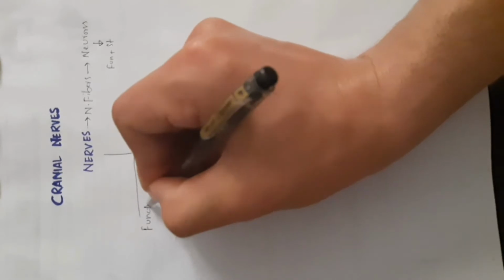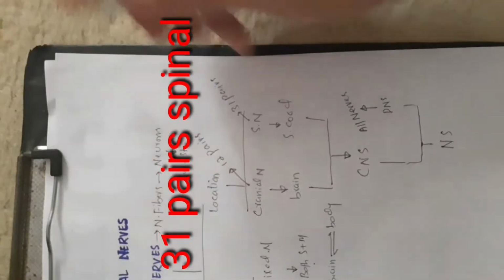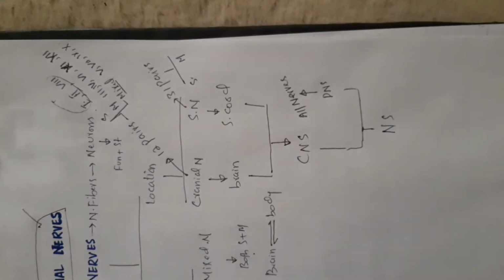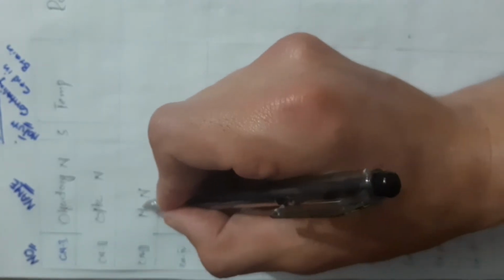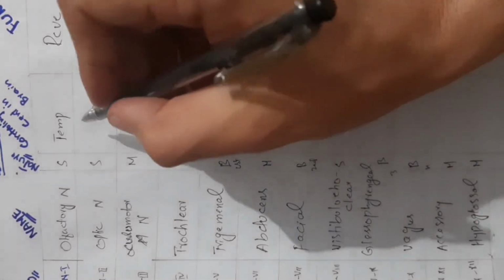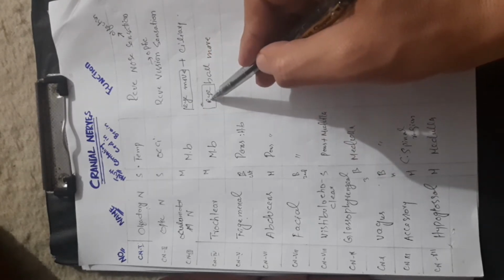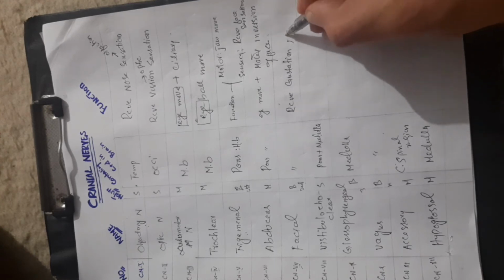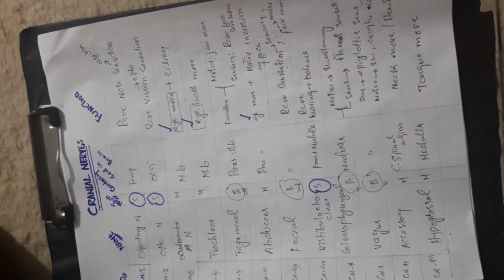Cranial nerves - Functions, names, Numbers and types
Cranil nerves originate from cranial region of the CNS I.e- brain.  These are 12 pairs. Cranial nerves may be sensory, motor or mixed in nature.